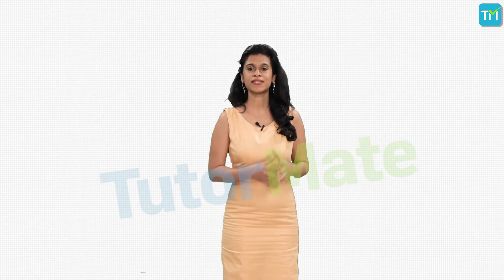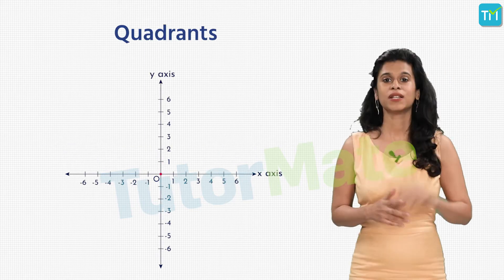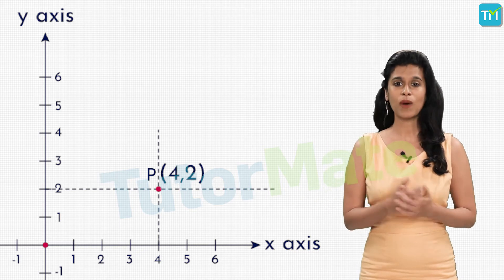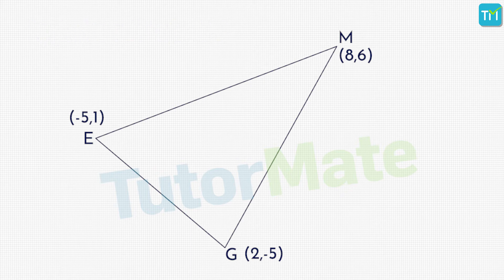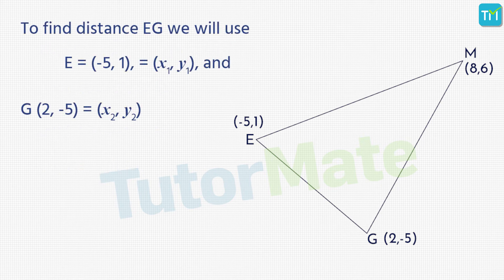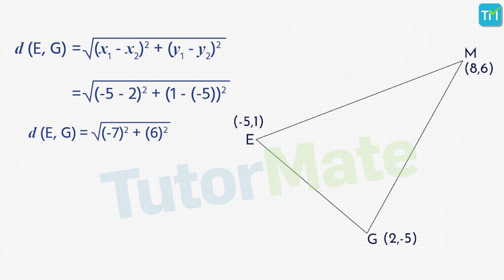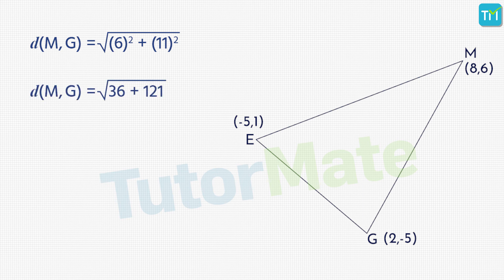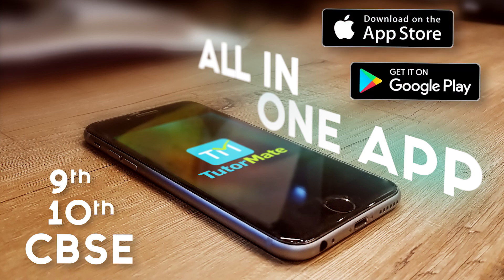Coordinate Geometry Mathematics Chapter 7 CBSE NCERT Class 10 X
This is the video of the seventh chapter (Chapter 7) of Class 10 Maths – Coordinate Geometry

The topics that are covered in this video are listed here: We start off by knowing the basic introduction to coordinate geometry. Then we begin with our first topic of Distance formula. After learning about the distance formula we shall see another formula called the Section formula. After this topic, we shall take up the final topic to find Area of a triangle.

Apart from these main topics you can also learn these related topics mentioned here: x-coordinate, y-coordinate, abscissa, ordinate, Pythagoras theorem, Distance between two points, dividing a line in a ratio, Formulate section formula, Area of a triangle as half into base into height, Altitude – Height of a triangle, etc.

to learn more about Coordinate Geometry and Tutor Mate.